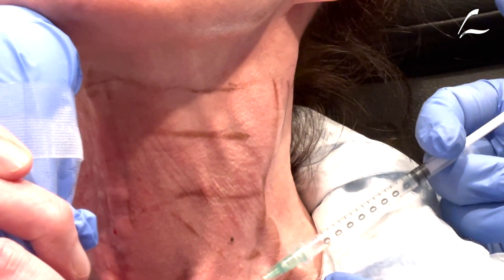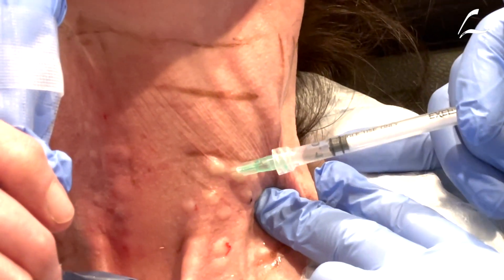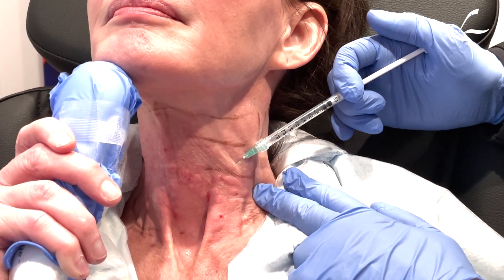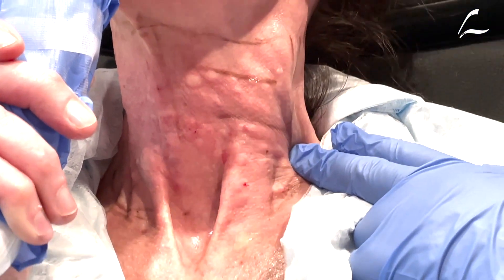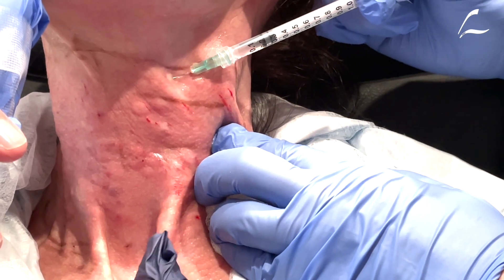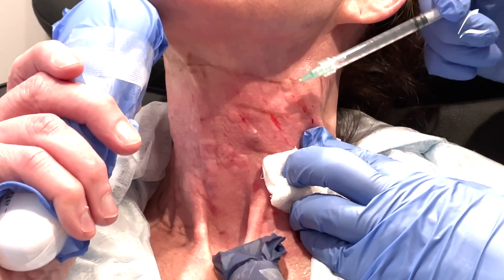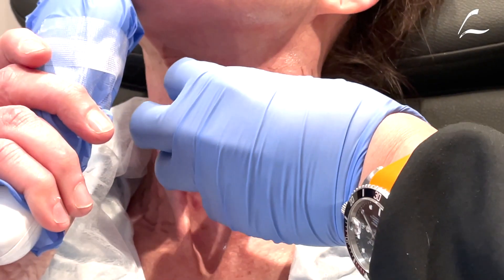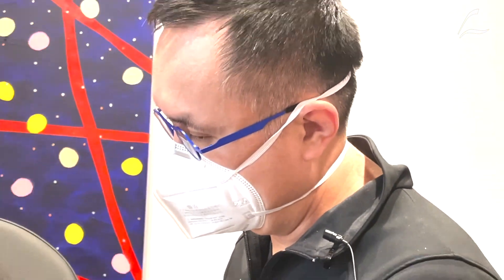Dallas MesoBotox/Mesotox for the Neck by Dr. Lam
Dallas facial plastic surgeon and Mesotox injector Dr. Lam talks about the benefits of Mesotox for improving the lines, wrinkles, and texture of the neck. Also, Dr. Lam recommends Radiofrequecy microneedle treatment as an additional treatment for the rejuvenation of the neck.

📍6101 Chapel Hill Boulevard, Suite 101, Plano, Texas 75093
🌐We also offer virtual consultations